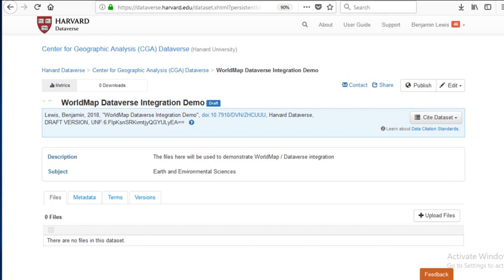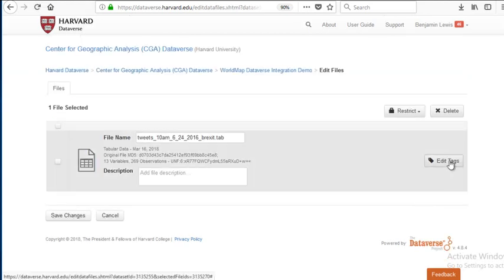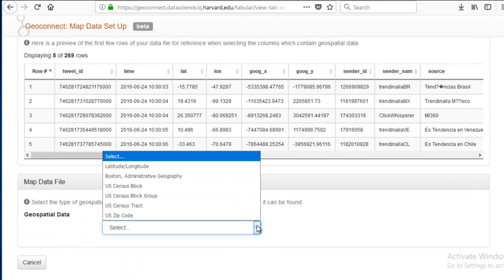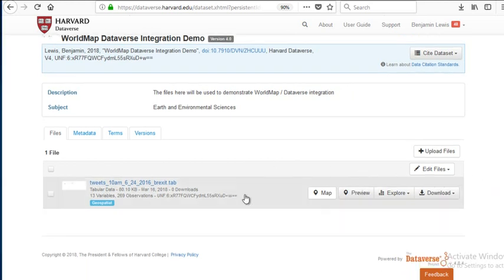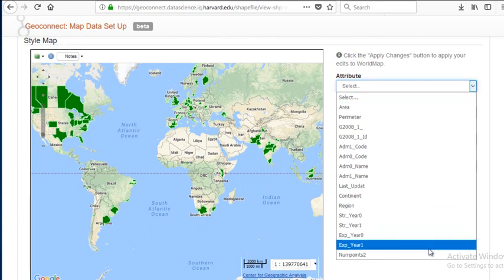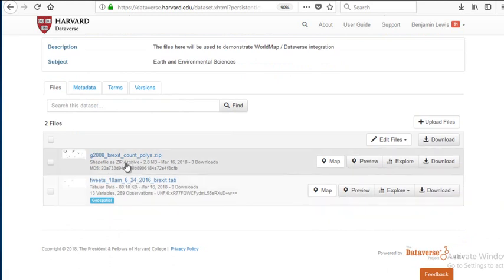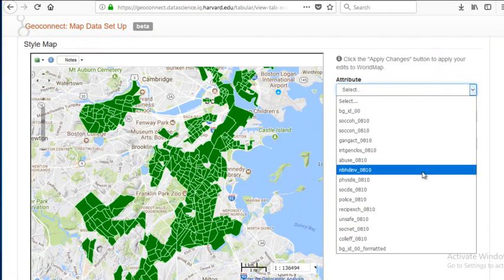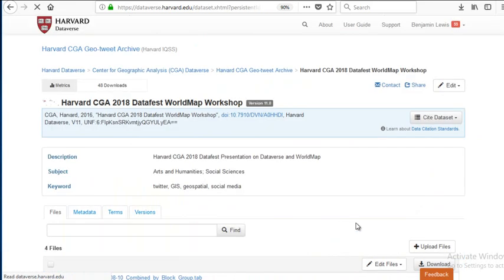How to map data in Dataverse using WorldMap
This is a brief how-to video covering the three geospatial data types which can be mapped in Dataverse: 1) Lat/long tables, 2) Shapefiles, 3) Tables with a column for a well known area.